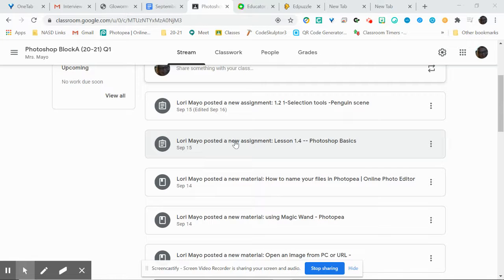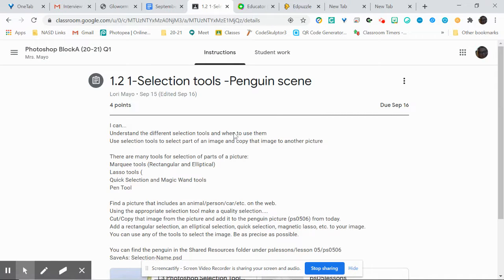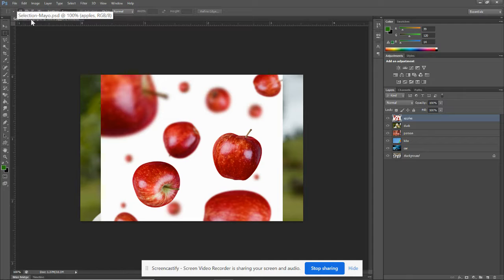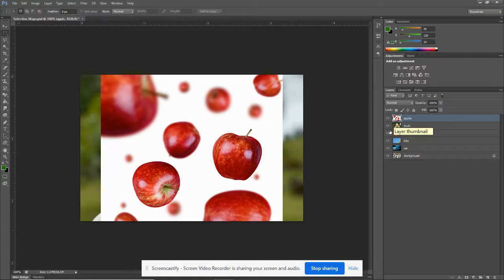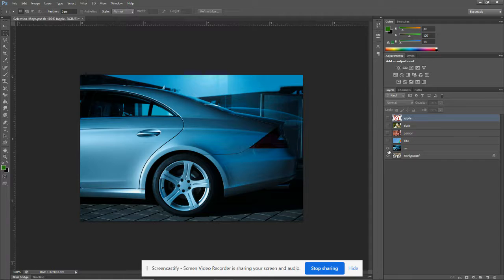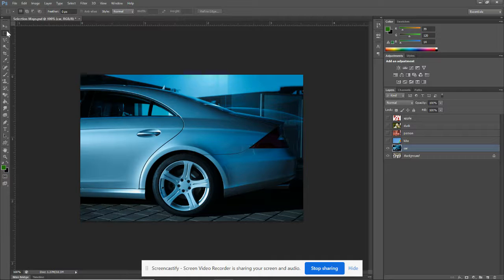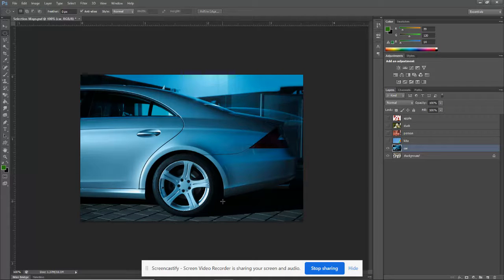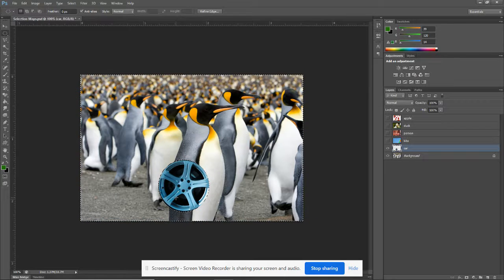Marquee Selection Tool#1